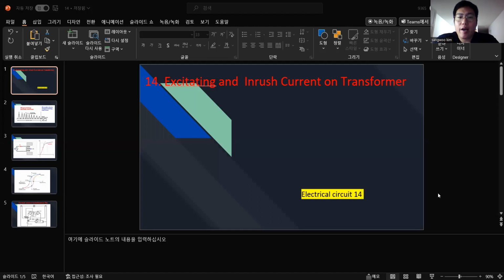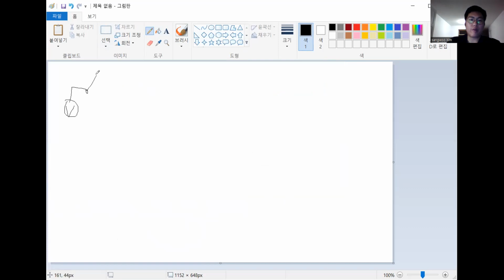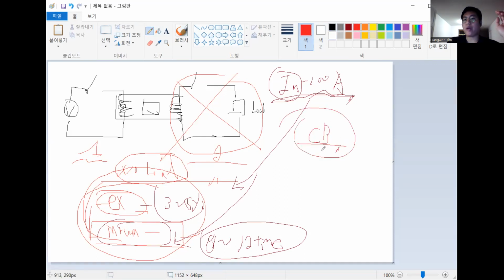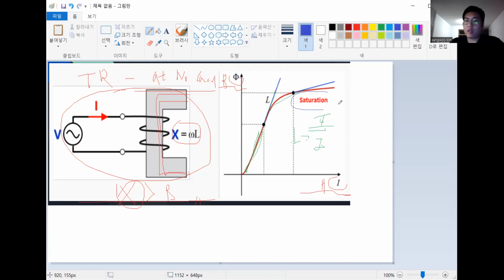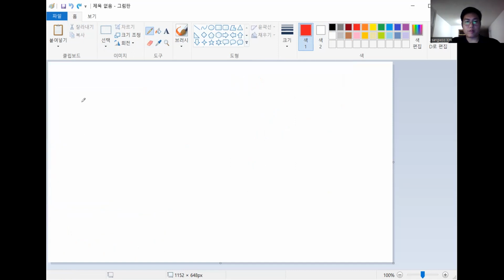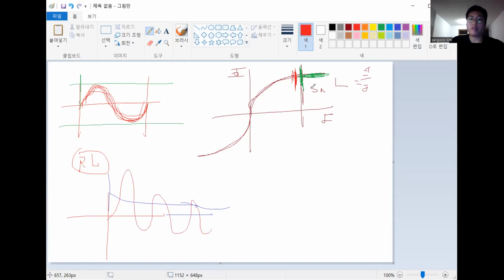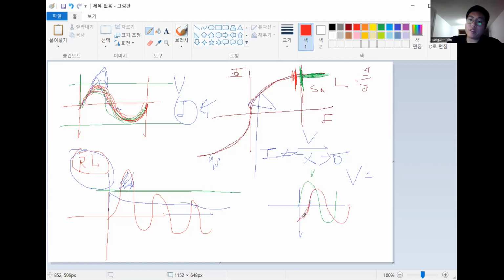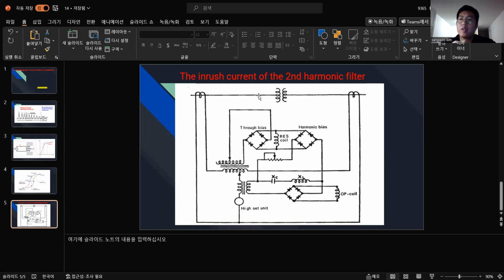14. Excitating and Inrush Current on Transformer